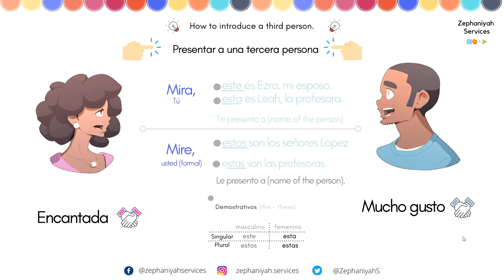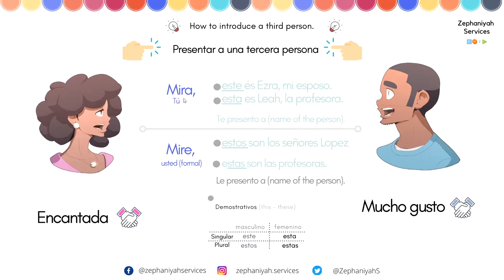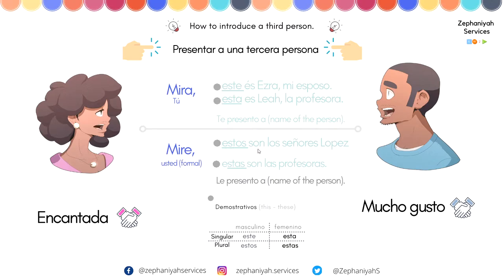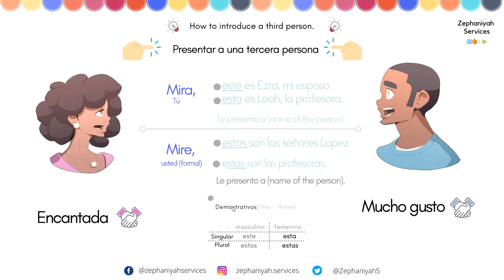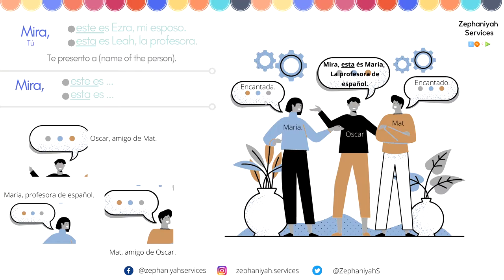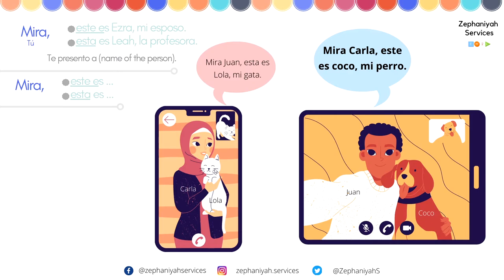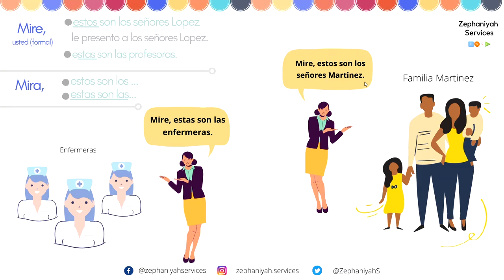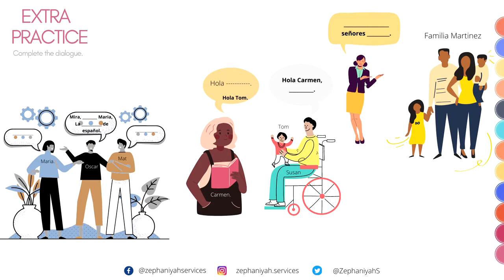Easy Learning Spanish - Exchange Personal Information Part 7 -How to introduce a third person.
Hola Spanish learner. Here's part 7 of Spanish Basics video lesson series "Exchanging personal information".
You will learn:
-How to introduce a third person.

Remember learning a language takes time and dedication, enjoy the journey. Thank you for supporting Zephaniyah Services.

Hasta la próxima.
YAH Bless.